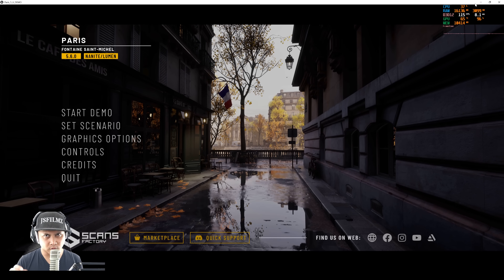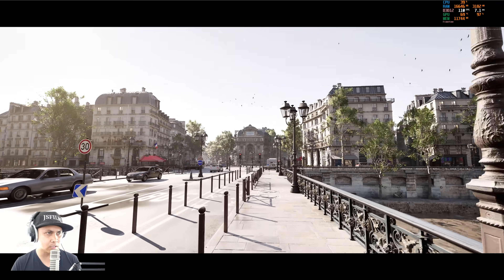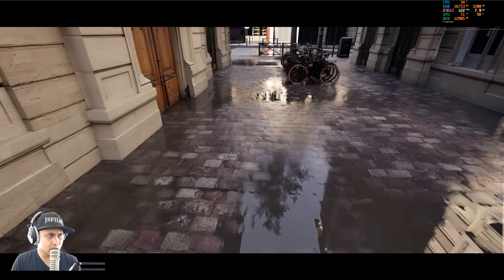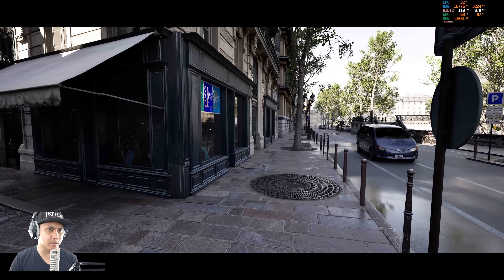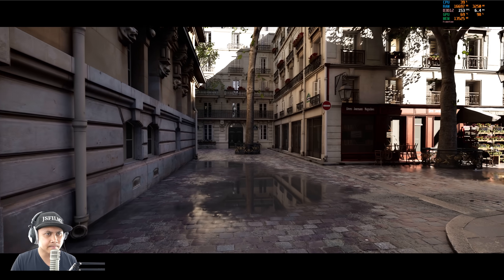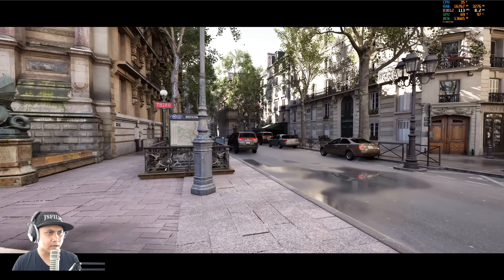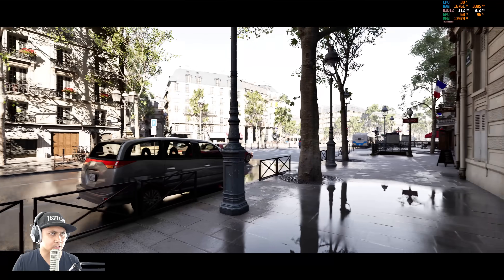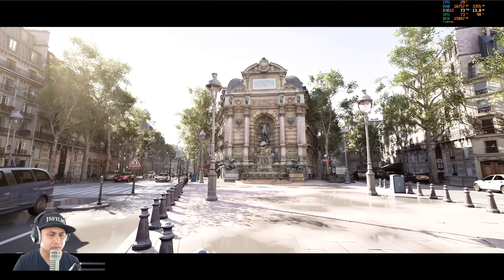Unreal Engine 5.6 Paris Demo RTX 5090